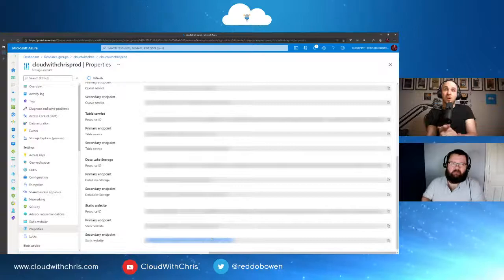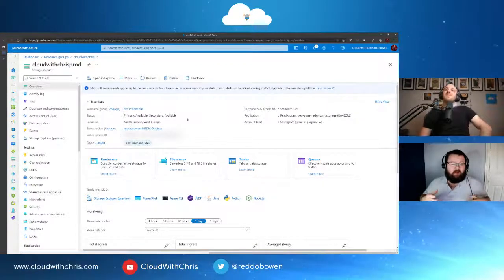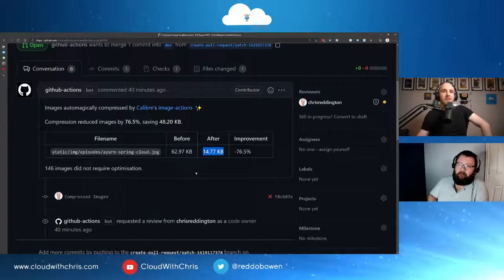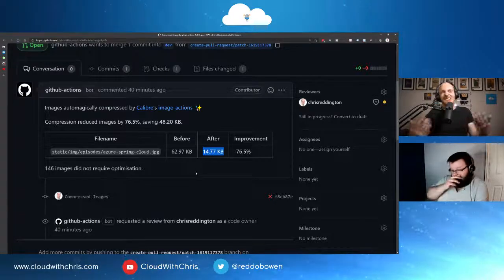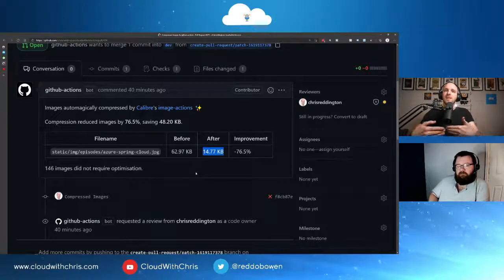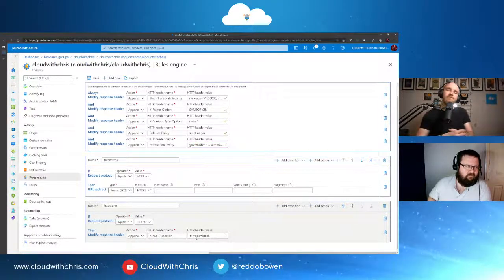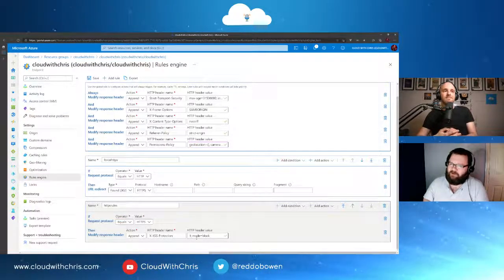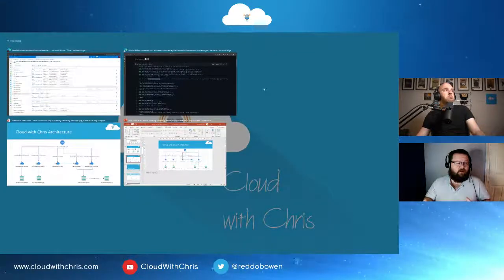Discussing the Cloud with Chris Architecture and GitHub setup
In this session, Chris is joined by Karl Cooke - Implementation Specialist at Action Point Technology Group, Blogger Chris and Karl talk all about the CloudWithChris.com architecture and the decisions surrounding the GitHub setup that drive the deployment and management of CloudWithChris.com.

Want to be a guest or have a topic suggestion? Take a look at the GitHub Discussions